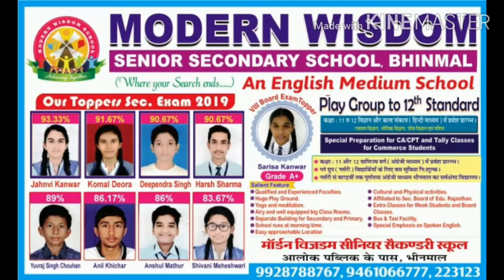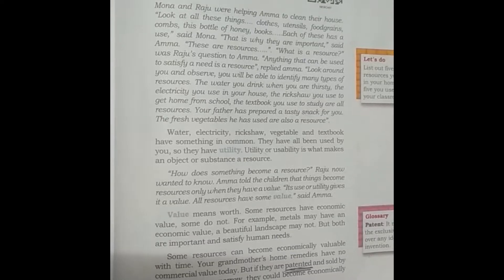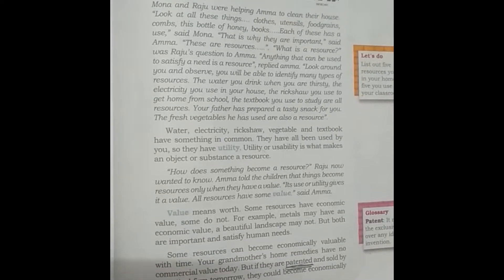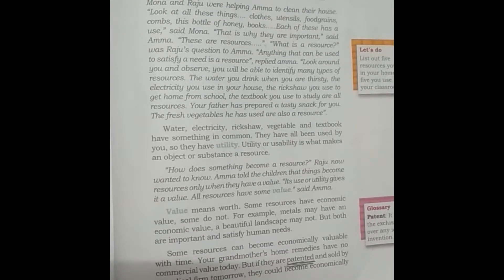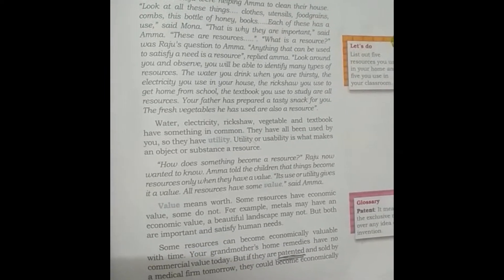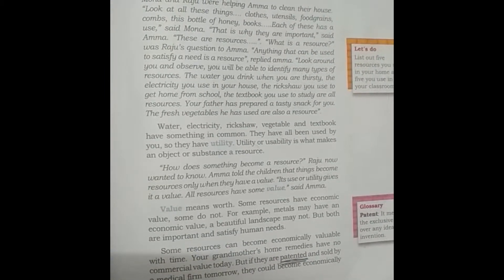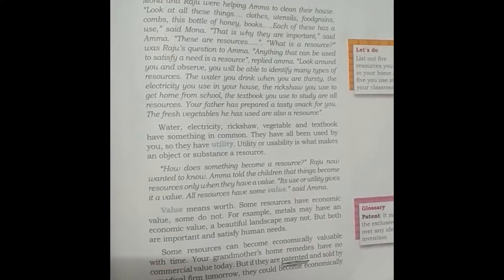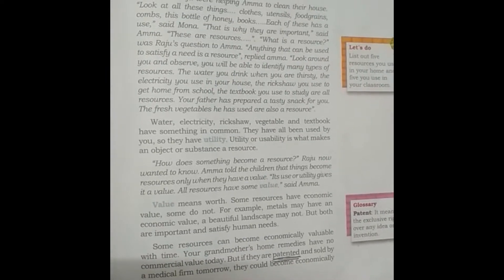8TH CLASS , CHAPTER 1 PART 1 (RESOURCES) , SOCIAL SCIENCE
CLASS             :-         VIII
TEACHER        :-      MRS. SANGEETA JAIN
MODERN WISDOM SR. SEC. SCHOOL (ENGLISH MEDIUM) , BHINMAL